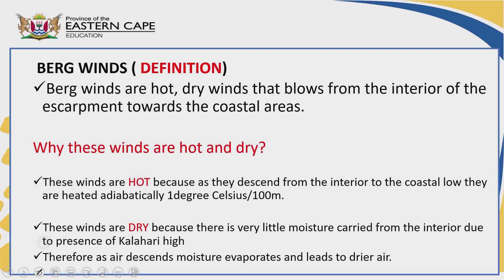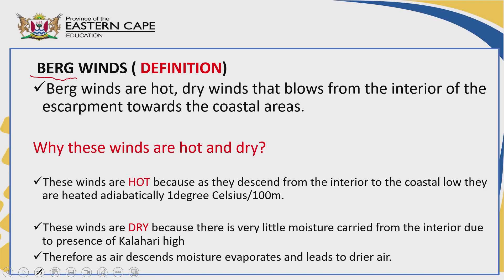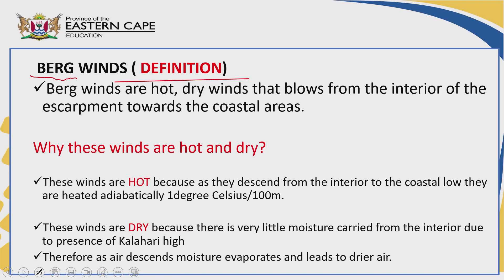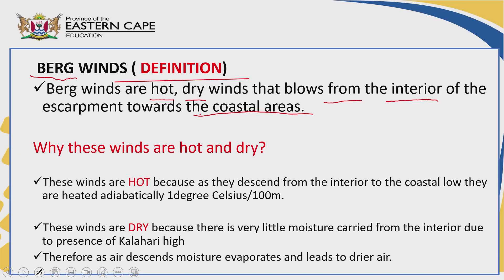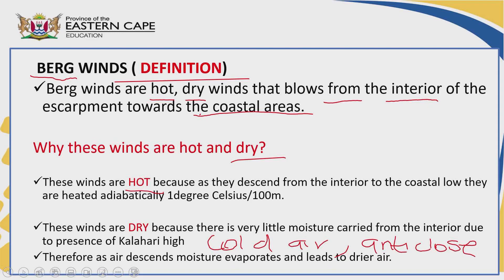Geography Climatology Gr12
Ms. Lusasa explains South African Berg Winds characteristics.